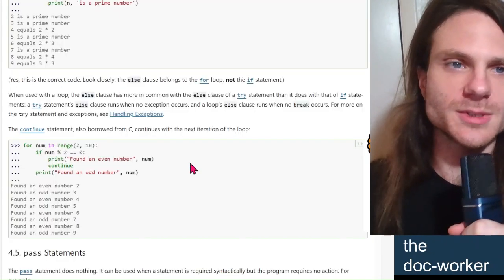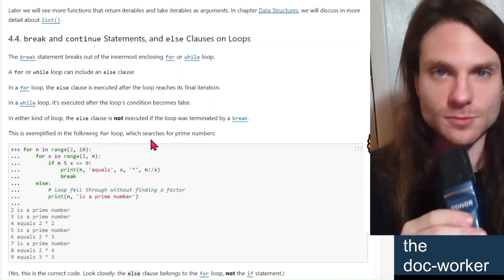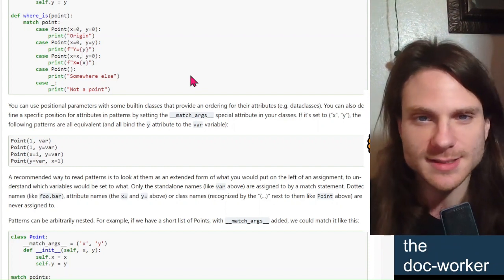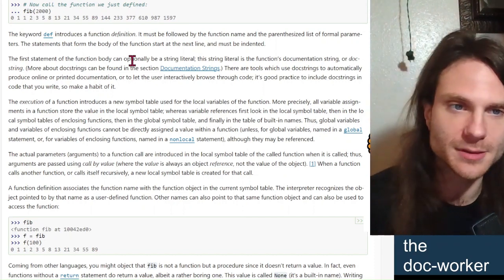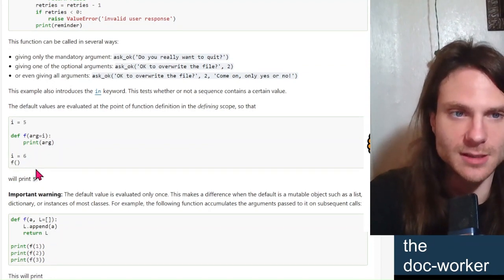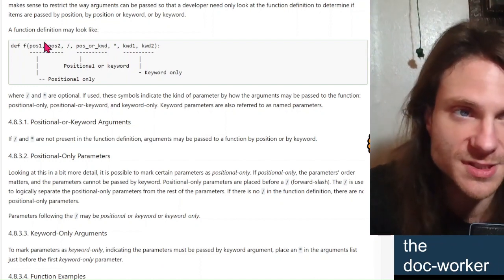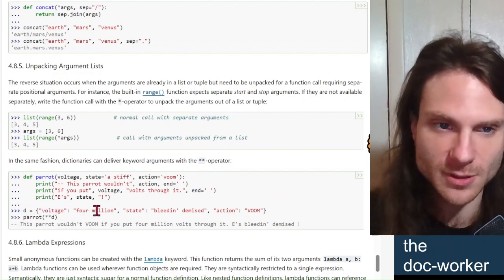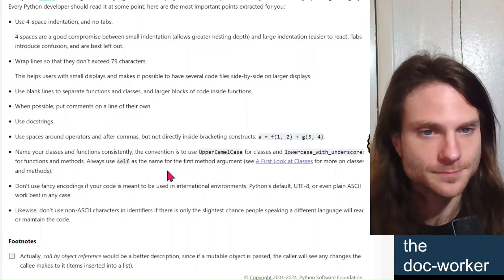Python Tutorial 4: MORE CONTROL FLOW TOOLS ~~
This is the fourth section of the official Python Tutorial found in the [similarly official] documentation of Python 3.12.3

I read it aloud, walk through the provided examples, and gaze deeply 'pon the 'thon

4. More Control Flow Tools
4.1. if Statements
4.2. for Statements
4.3. The range() Function
4.4. break and continue Statements, and else Clauses on Loops
4.5. pass Statements
4.6. match Statements
4.7. Defining Functions
4.8. More on Defining Functions
4.8.1. Default Argument Values
4.8.2. Keyword Arguments
4.8.3. Special parameters
4.8.3.1. Positional-or-Keyword Arguments
4.8.3.2. Positional-Only Parameters
4.8.3.3. Keyword-Only Arguments
4.8.3.4. Function Examples
4.8.3.5. Recap
4.8.4. Arbitrary Argument Lists
4.8.5. Unpacking Argument Lists
4.8.6. Lambda Expressions
4.8.7. Documentation Strings
4.8.8. Function Annotations
4.9. Intermezzo: Coding Style